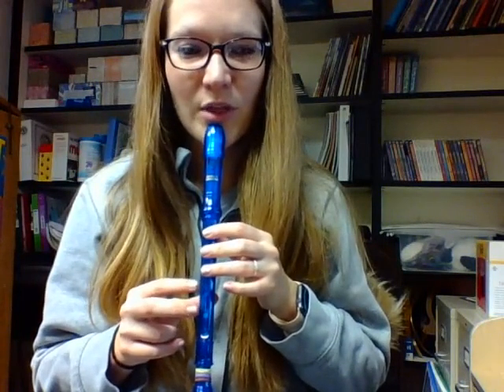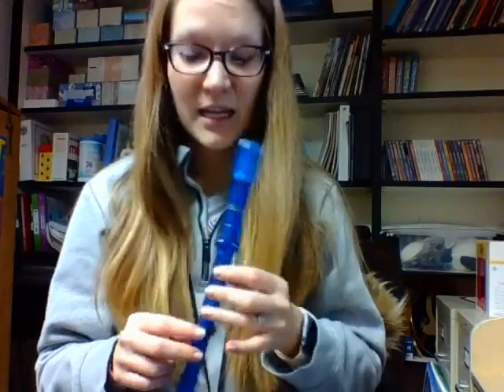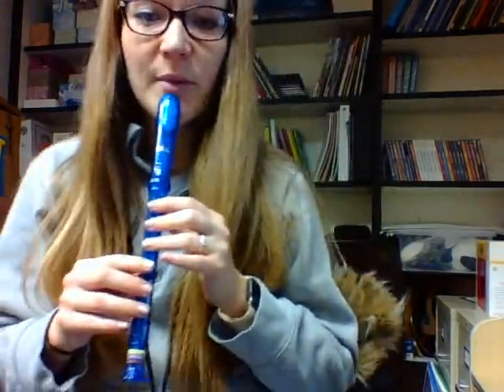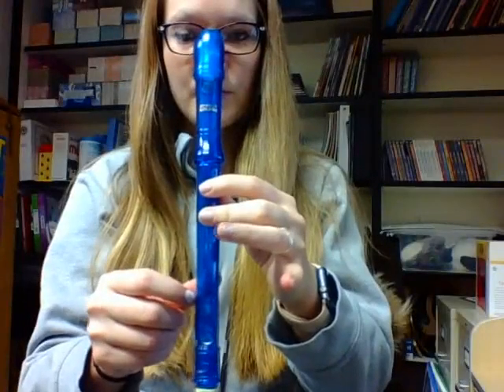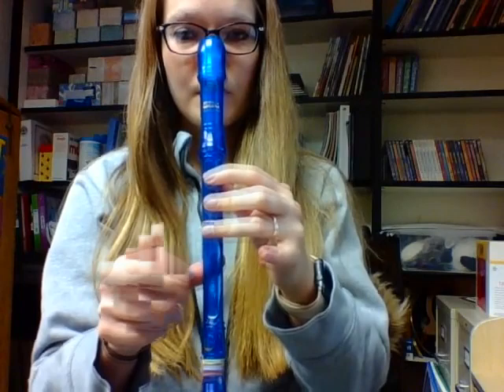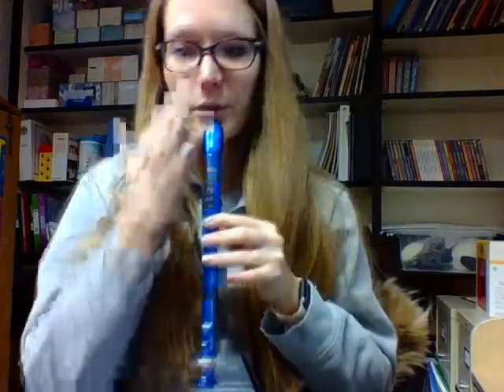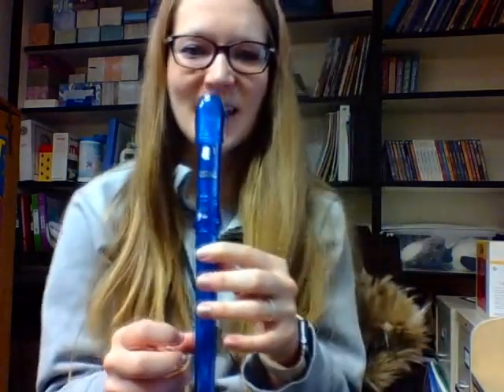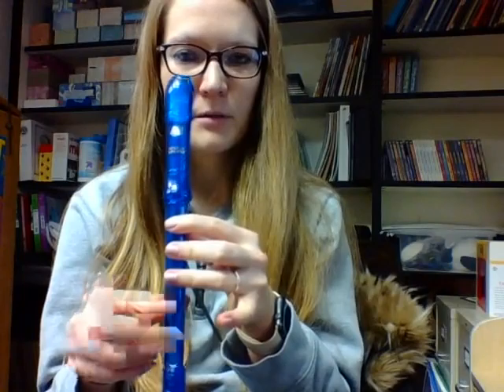Yellow Belt - Bobby Shaftoe